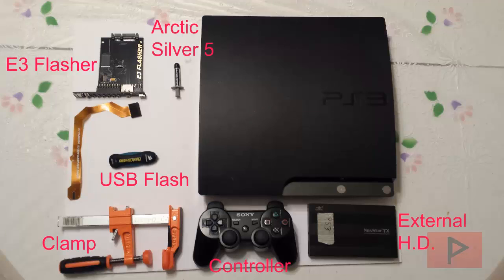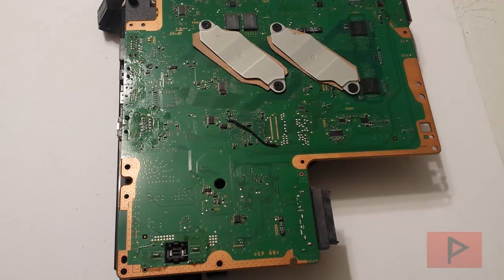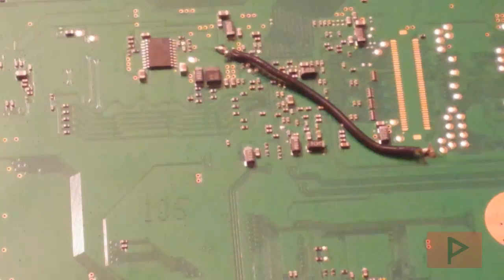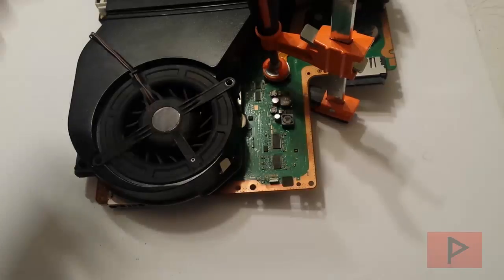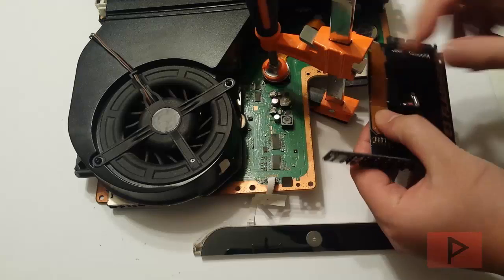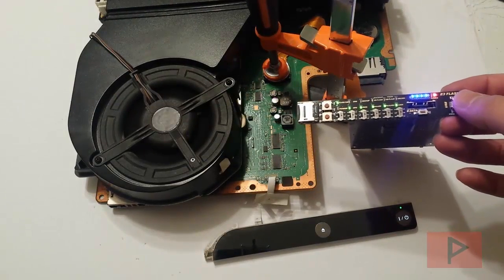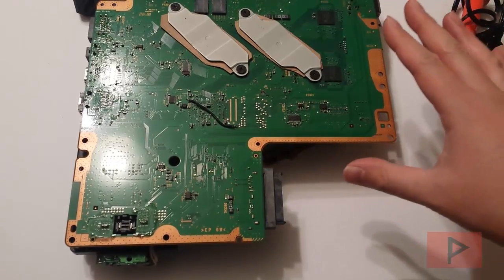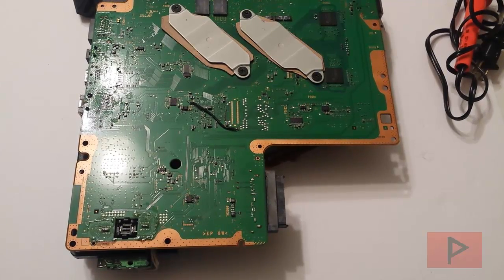[How To] Fix PS3 Soft Brick YLOD Using E3 Flasher Tutorial (2016)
In my recent PS3 slim downgrade series, I accidentally got a YLOD of my PS3 slim during the flashing process. I restarted my PS3 and I got a YLOD. But as long as you have valid dumps, you can recover your PS3!

This is how I did it. The most important part is make sure you find the schematic of your PS3 motherboard so you can find the NOR Tristate and a GND point to solder the two points together using a wire. Good luck!

Note: My PS3 slim motherboard is DYN-001.

Note 2: To clarify the video further, some say I actually bricked my PS3, not YLOD. Semantics aside, the method I did helped me unbrick my PS3.